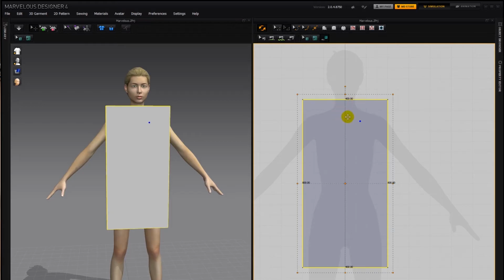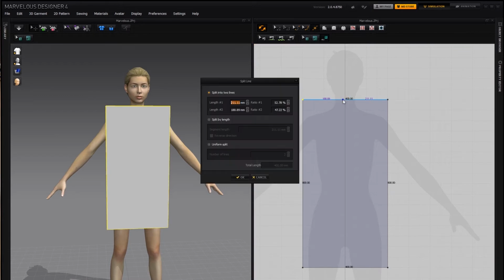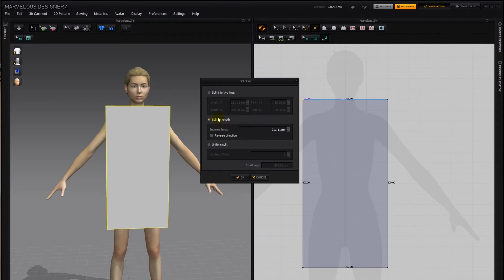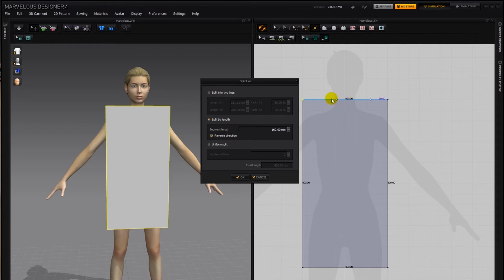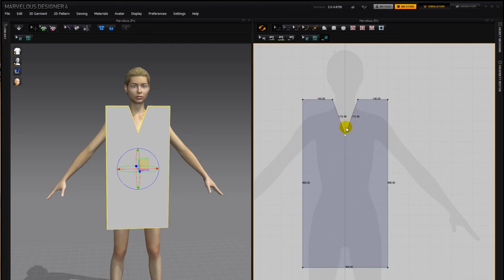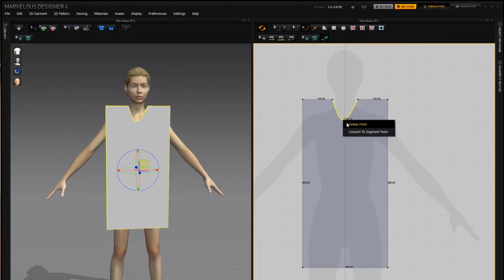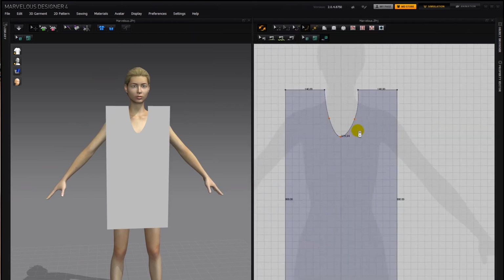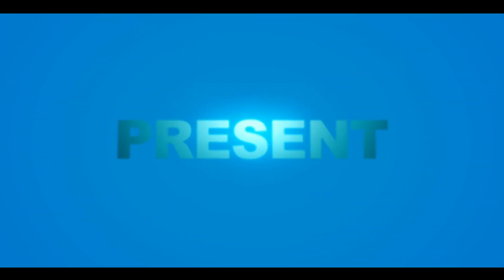Marvelous designer session_02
In this Marvelous Designer workshops you will learn how to create many kinds of shirts, sleeves, jackets, coats, capes, cloaks, hoods, hats.